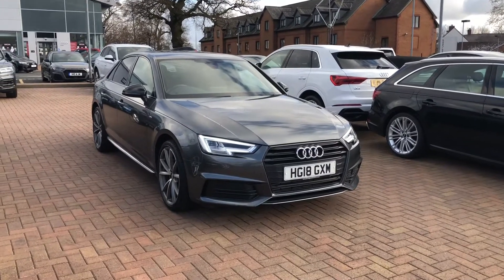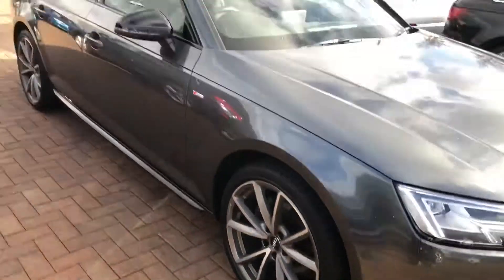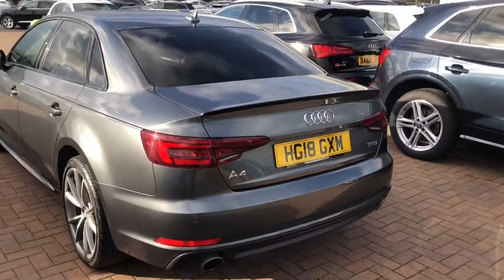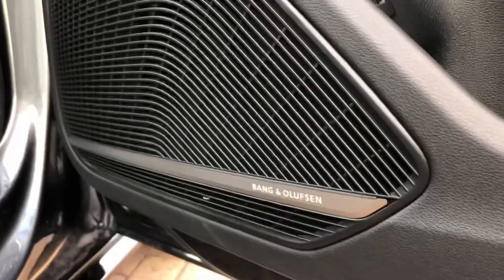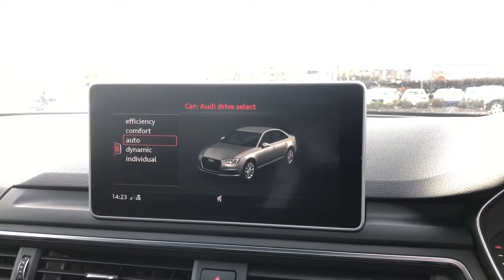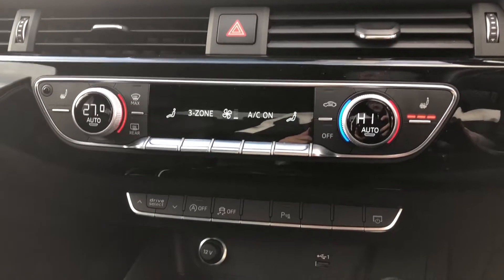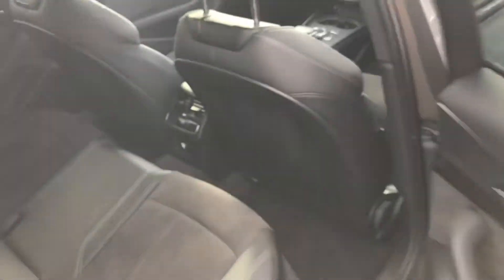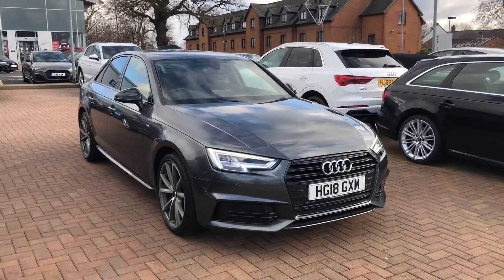Audi A4 Black Edition 2.0 TFSI - Stafford Audi